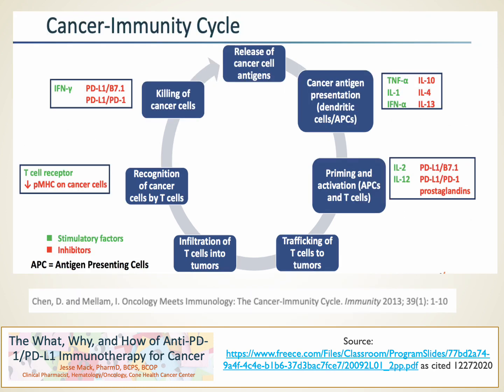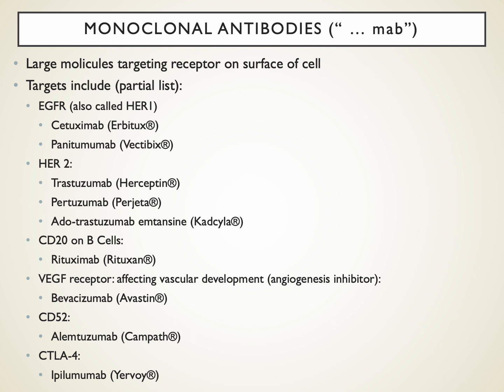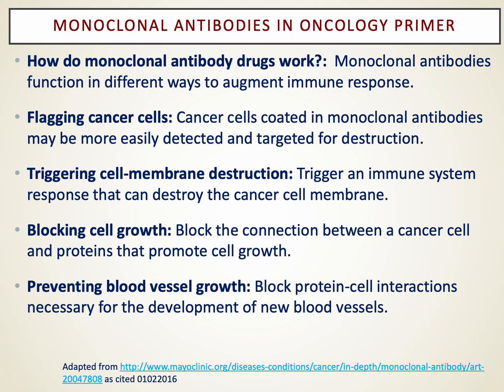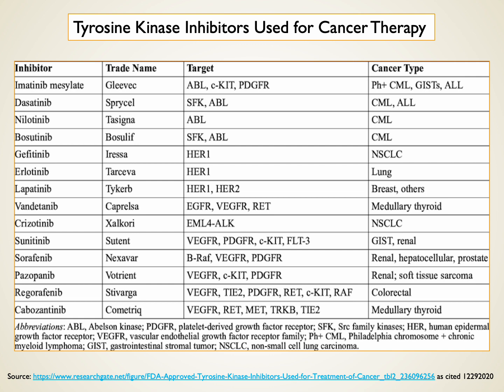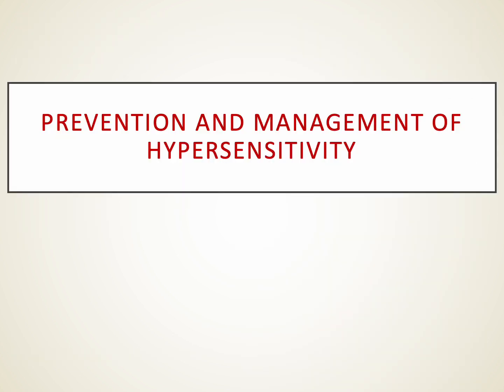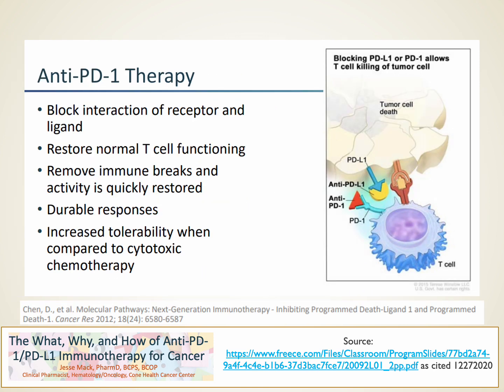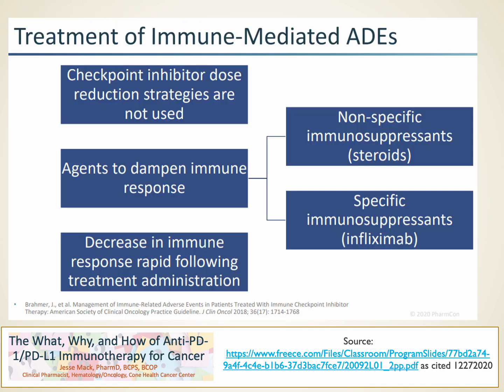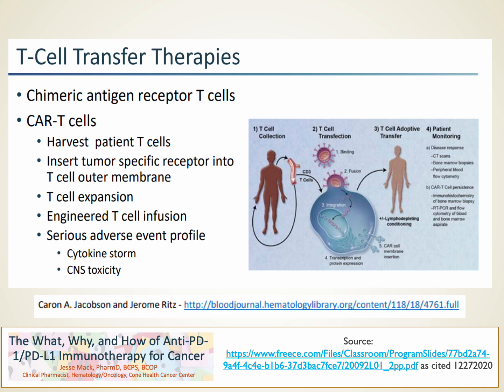Heme/Onc Wk 1E - Oncology Therapeutics